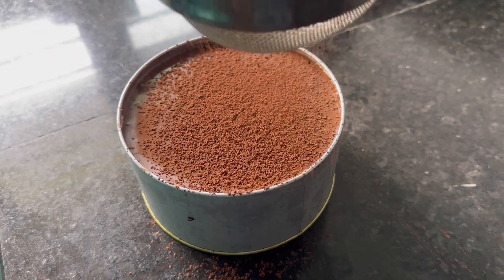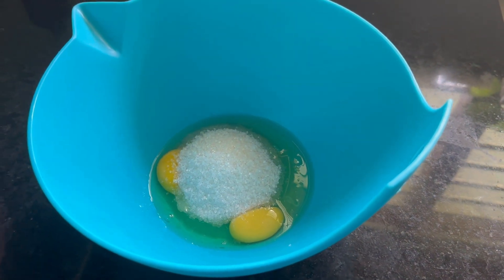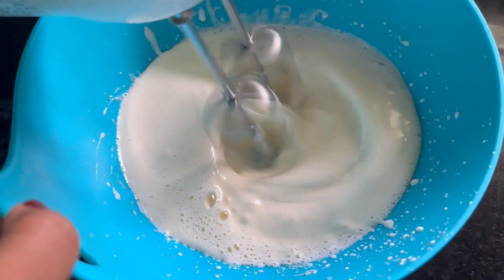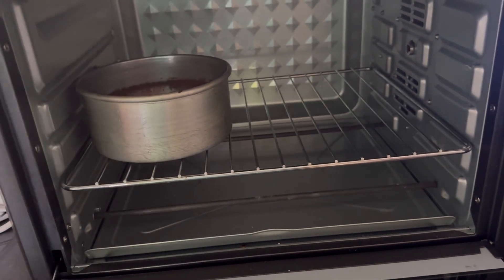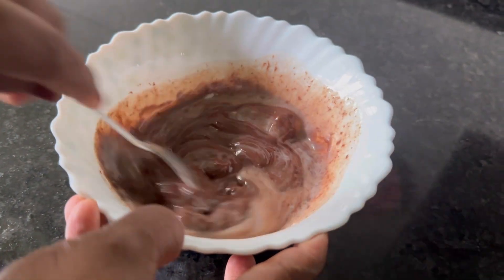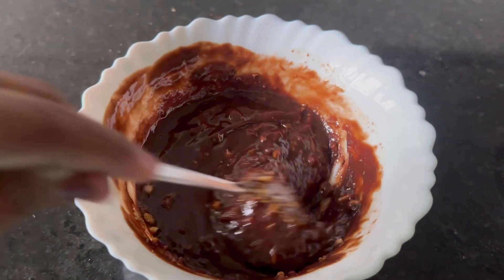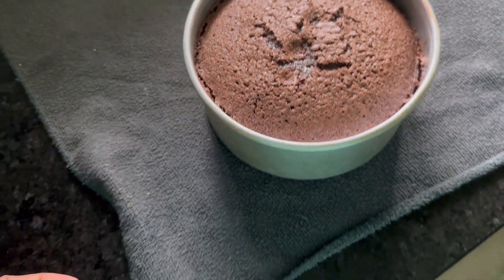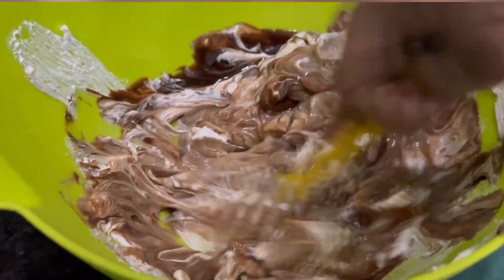ഒരിക്കൽ കഴിച്ചാൽ വീണ്ടും വീണ്ടും കഴിക്കാൻ തോന്നും ഈ Dream Cake/5 in torte cake/Tiffin cake#cake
Hi friends
today's video i will share 5 in torte cake recipe plz watch and support me

my instagram: I'm on Instagram as cakery_by_firoza. Install the app to follow my photos and videos.